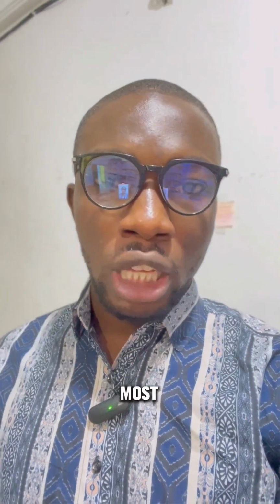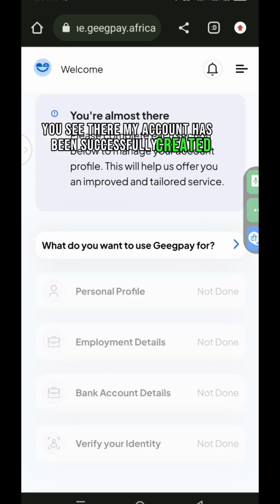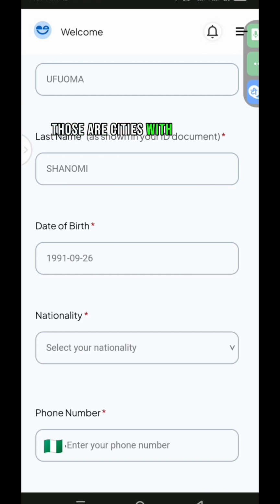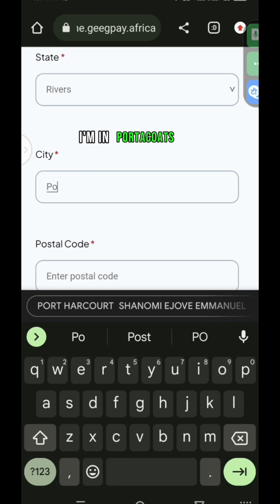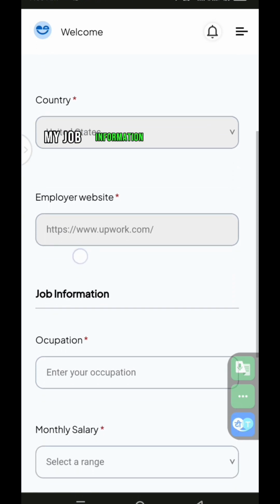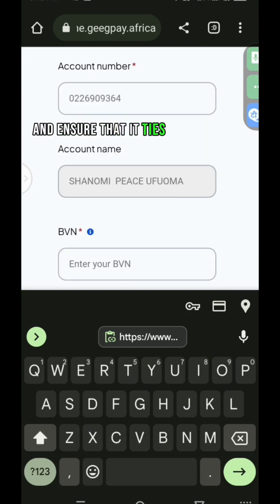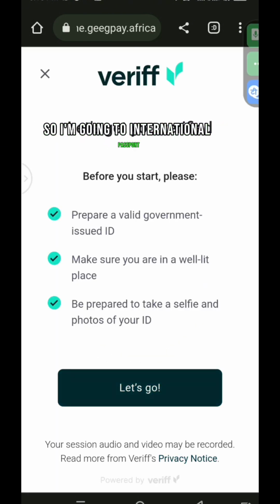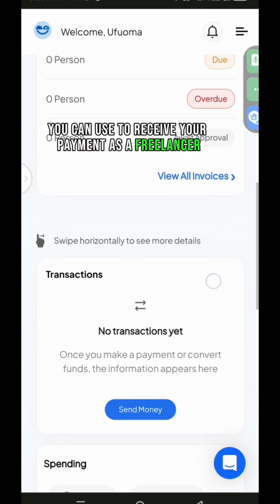How To Create A GeegPay Account Step By Step Guide in 2024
A step-by-step guide on how to open a GeegPay account to get the best dollar or currency exchange rates online. This will be useful to anyone who earns in US dollars, euro,s or GBP online.